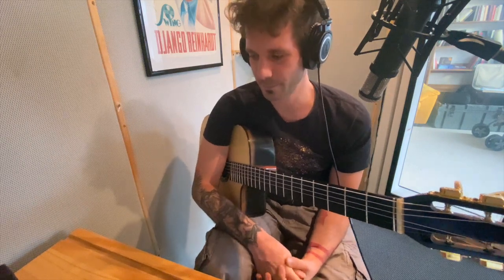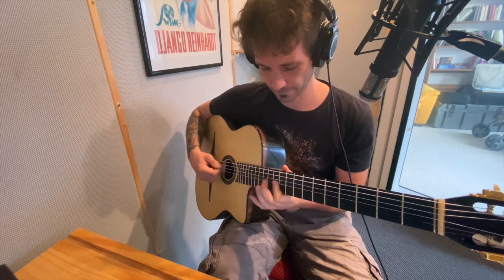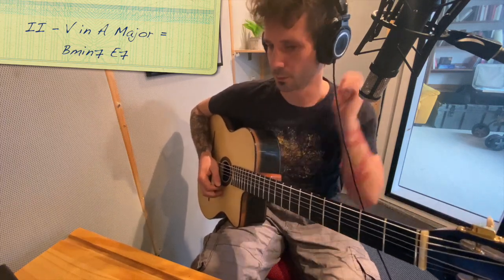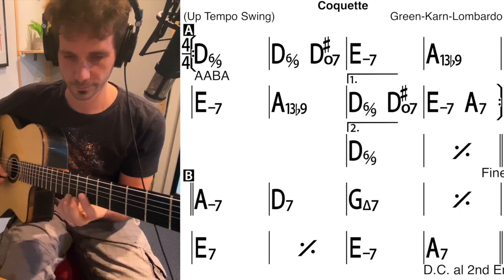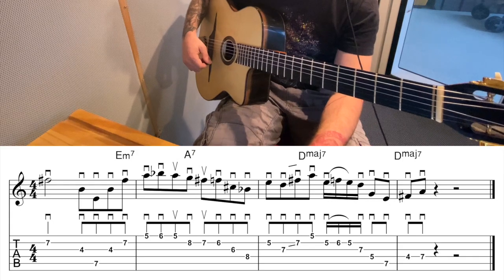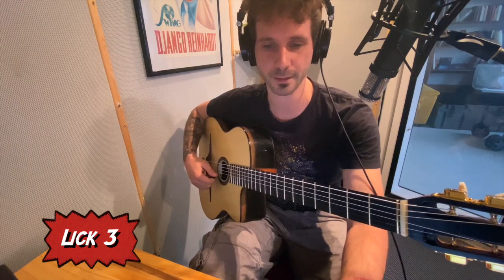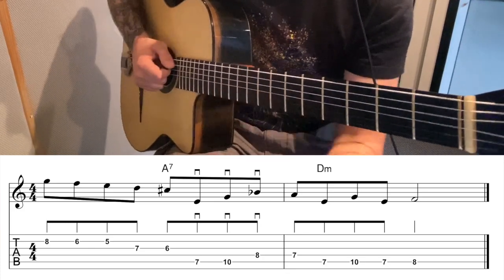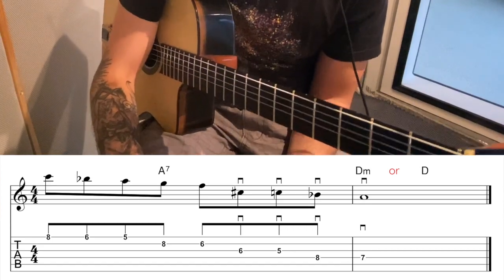Guitar Masterclass - 4 Bebop Licks for Gypsy Jazz Guitar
► Join me for a complimentary 14-day journey to take your Gypsy jazz guitar skills to the next level

► Join our ever-growing community of Gypsy jazz guitarists here, for lots of juicy content and FREE lessons

In this masterclass, we learn 4 great bebop licks to spice up your Gypsy jazz guitar playing.
These are great if you are looking for something new to play and to add to your Gypsy jazz lick repertoire.
Enjoy the masterclass!

Thanks Andrew Globe, Martin Enthoven, Paul Jabore, Kim Overgaard Dahl and Mark Allen, you guys are truly amazing, thank you for contributing to my freedom in sharing my music with the world.

► Recommended gear for Gypsy Jazz guitar:
- Beginner D-Hole Gypsy Jazz guitar
- Beginner Oval-Hole Gypsy Jazz guitar
- Argentine strings
- Jim Dunlop Gator Guitar Picks 1.5 mm (use the sides, not the tip!)
- Jim Dunlop Gator Guitar Picks 1.5 mm (for more attack and volume - use the side of the pick, not the tip!)

► Recommended books to learn Gypsy Jazz guitar:
- Bireli Lagrene-Gypsy Jazz Guitar Artistry